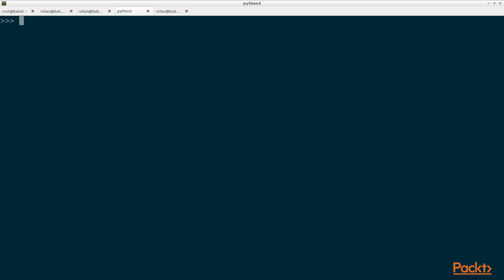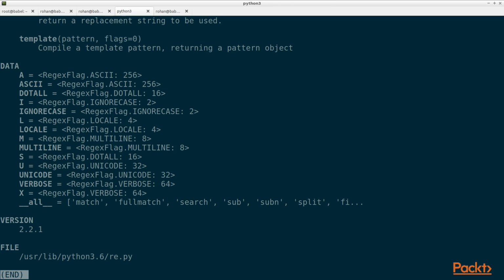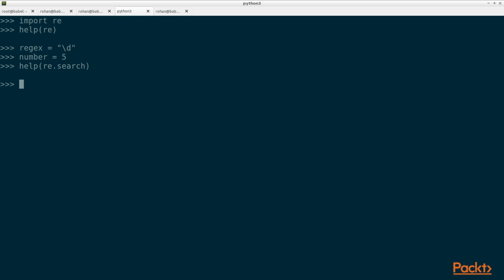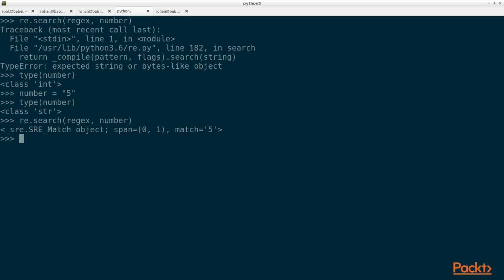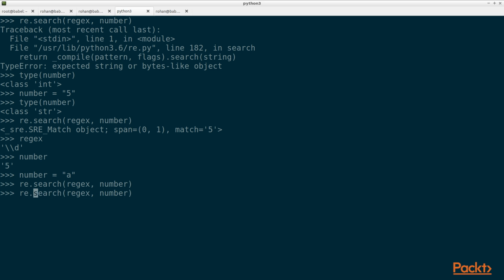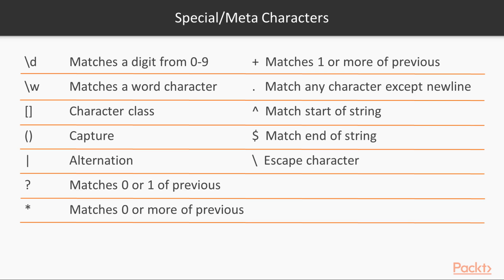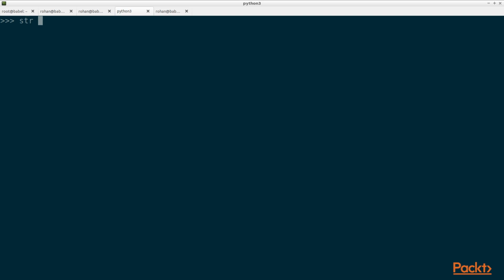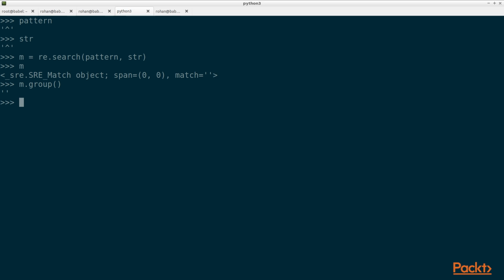Hands-On Python Regular Expressions: Special Characters|packtpub.com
This video tutorial has been taken from Hands-On Python Regular Expressions. You can learn more and buy the full video course